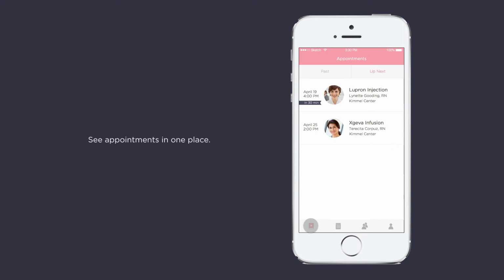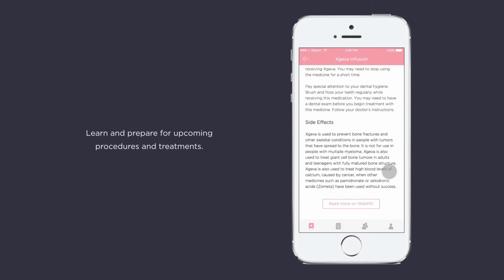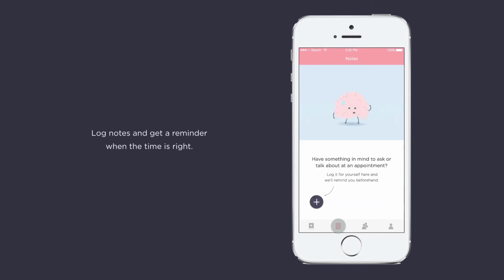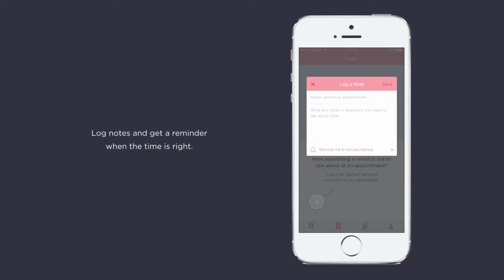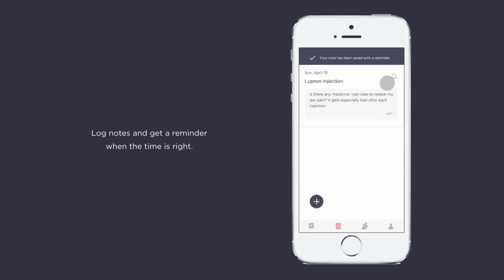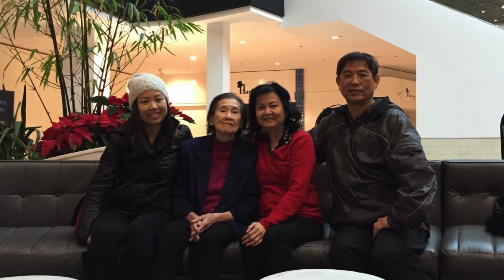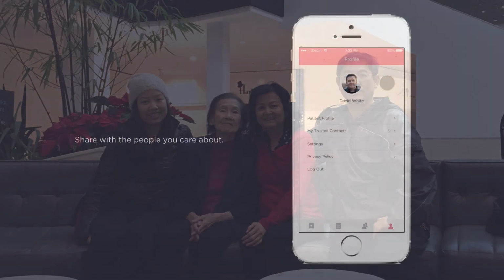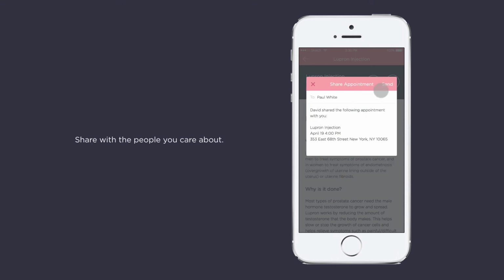Michie Cao presents Carebook - The Graduate Show MFAIXD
A mobile app for hospital patients and families to easily manage and prepare for medical appointments.